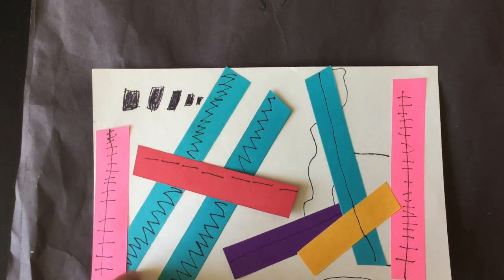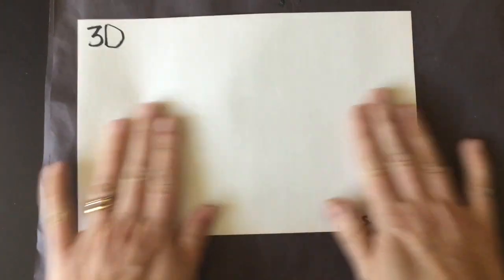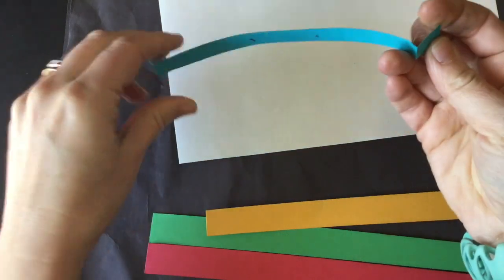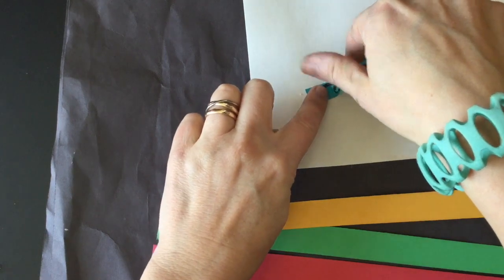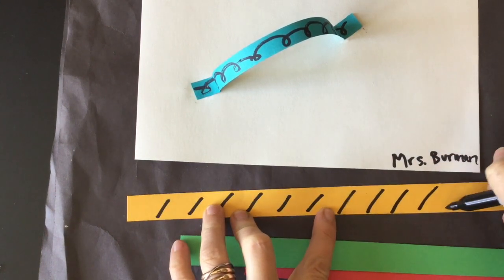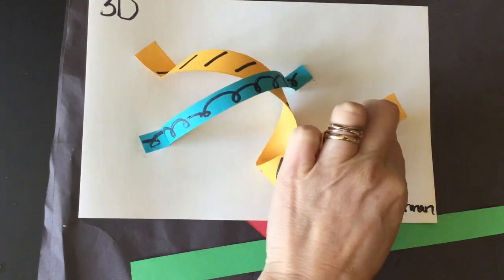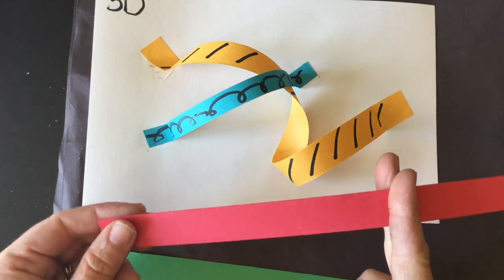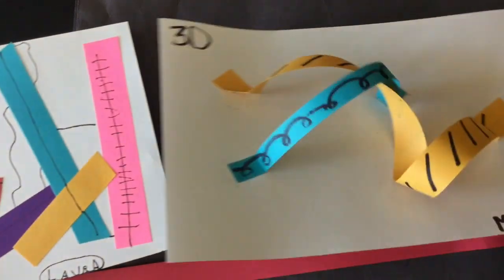Kindergarten Paper Sculpture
This video is about Kindergarten Paper Sculpture